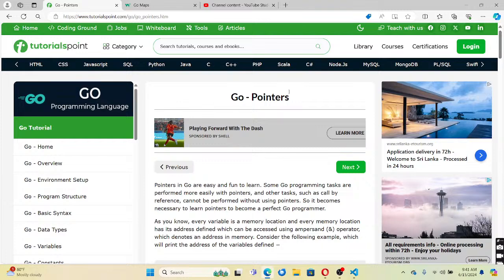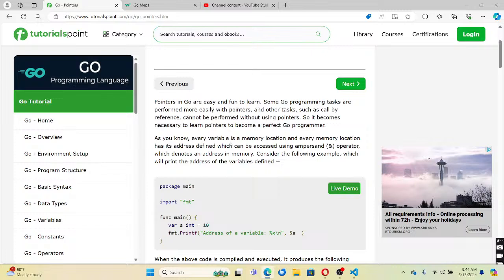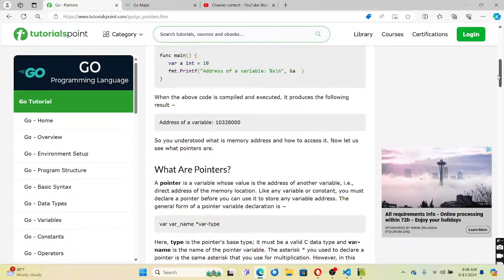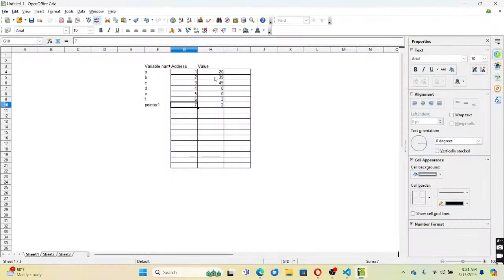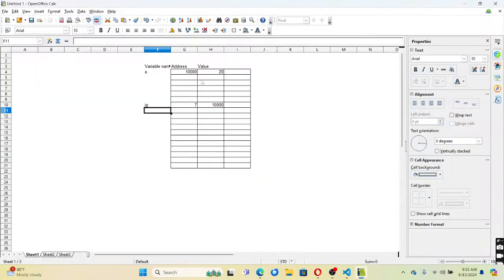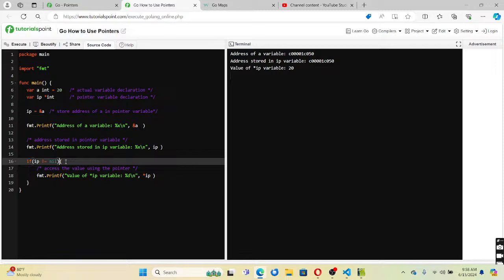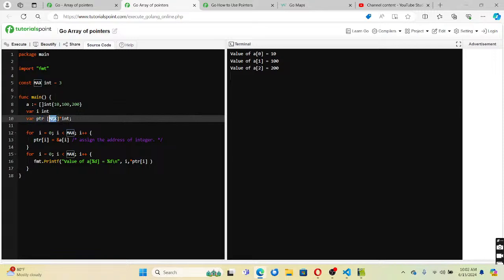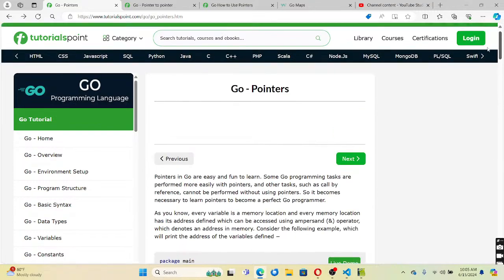Go Lang Video Tutorial 17 - Pointers